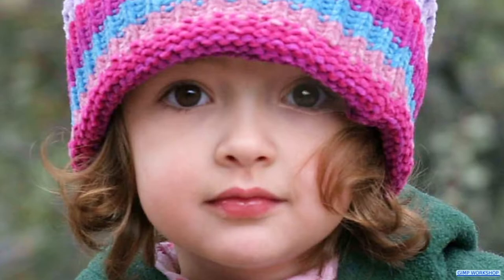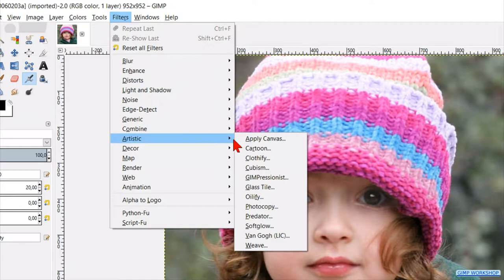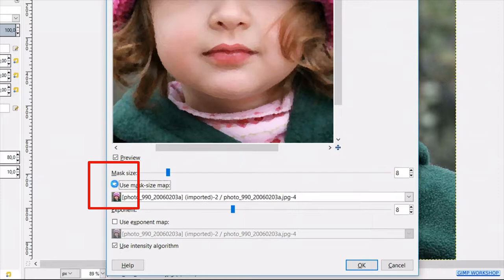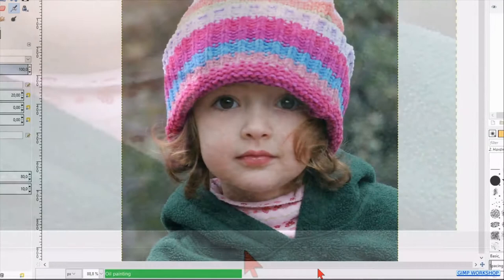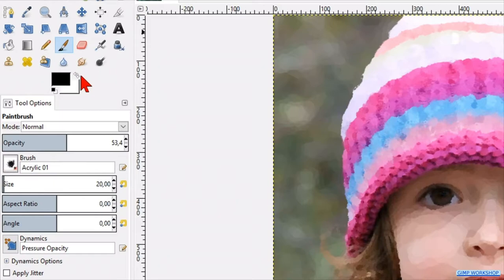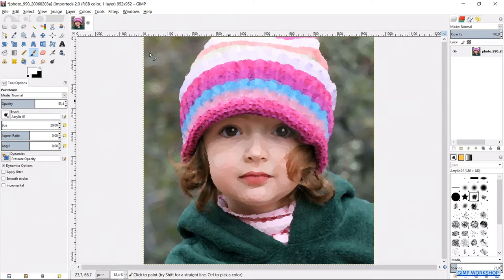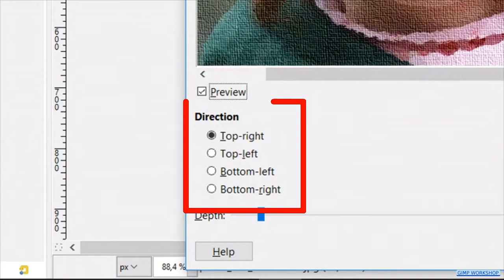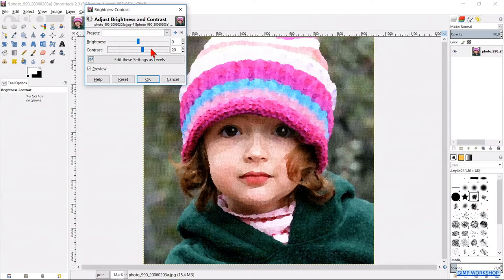Gimp: from photo to oil painting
Gimp: from photo to oil painting, using the following standard Gimp filters: oilify, apply canvas, brightness and contrast.

Gimp 2.8.22 – Windows 10

👉👉👉NOTE FOR GIMP 2.10 USERS: 1- Use the LEGACY oilify filter (the one without the G in front of it). 2- Make the brushsize 20. 👈 👈 👈

Click on the CC button at the bottom of the video for English subtitles.
Or click on ⚙️ settings, subtitles, auto-translate, choose your language.
Sorry for my 'home made' English 😉

Click the CC button at the bottom of the video for subtitles.
I apologize for my 'home made' English... ;-)

I hope you have fun, making, or just watching this tutorial. If that is the case, please be so kind to give it thumbs up, maybe post a nice comment, and subscribe if you have not done already, to support my channel. I would appreciate that very much!

Speaking about buttons: there is also a 'Coffee ☕️ for Jan' button on the channel page 😉. Have a great day, and again: enjoy and have fun with Gimp!